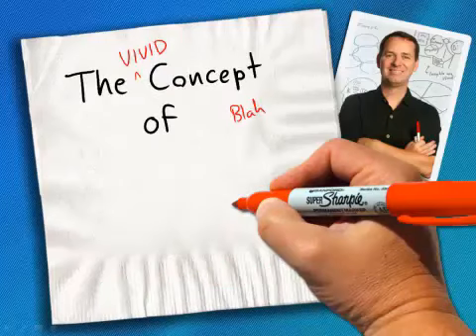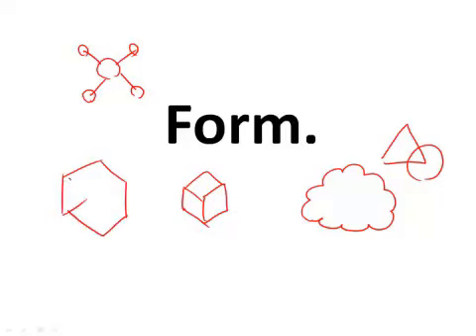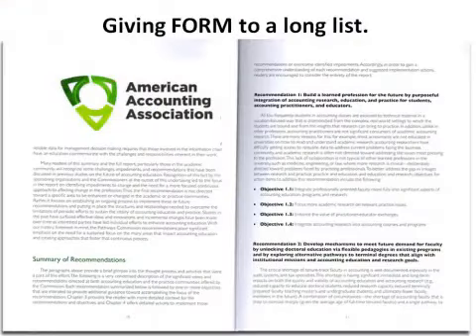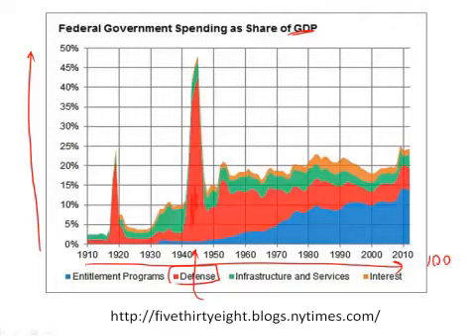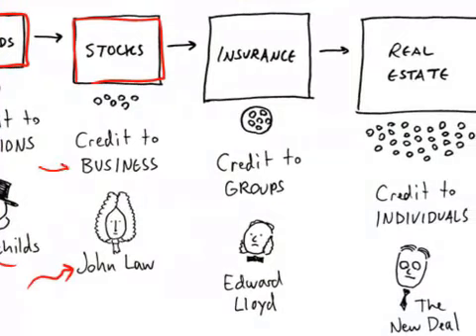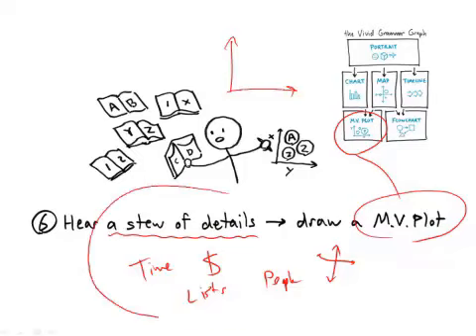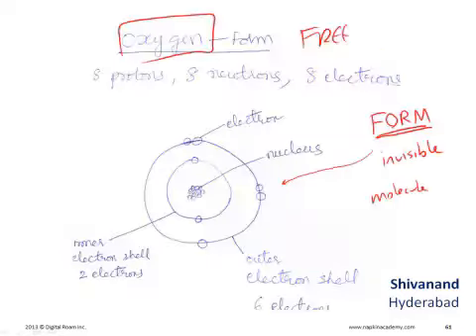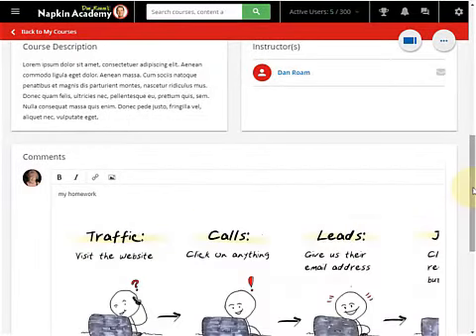The Forest #2 - FOREST 1 Form The Basics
Finding the underlying form of our idea is the first step in turning a mental pile of coal into a cognitive diamond.